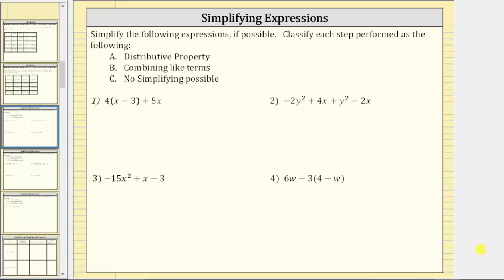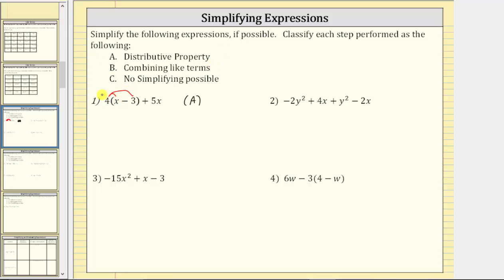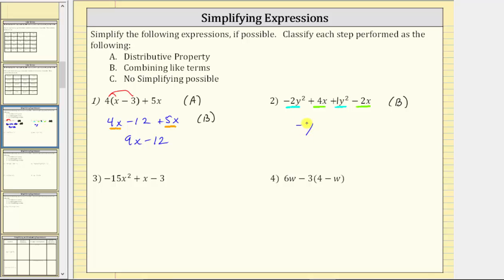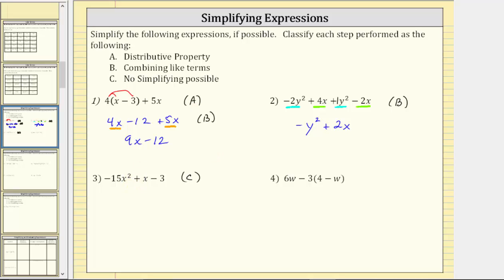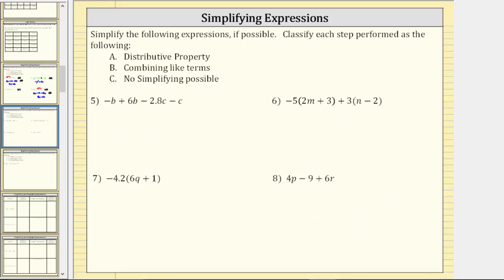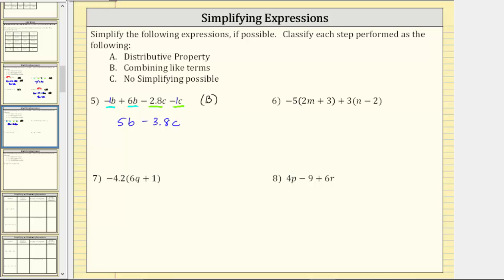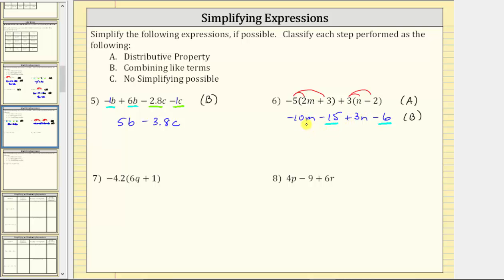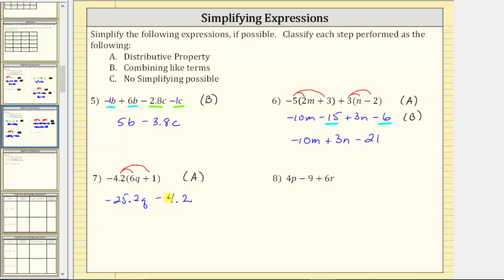Simplify Algebraic Expressions (Basic)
This video explains how to simplify algebraic expressions.